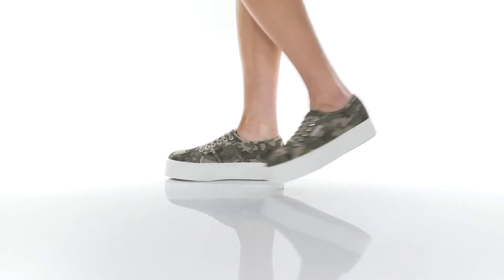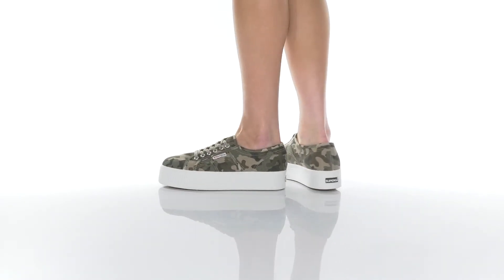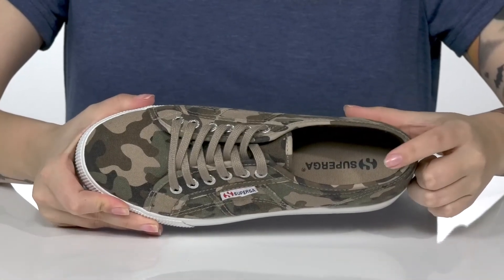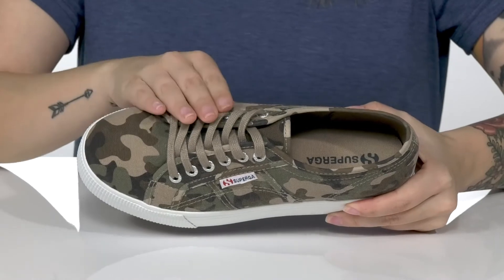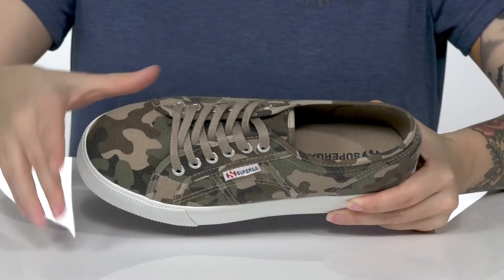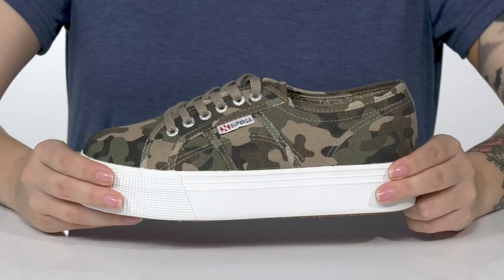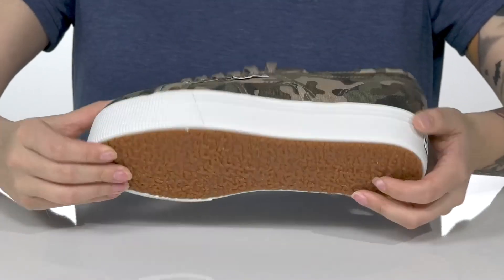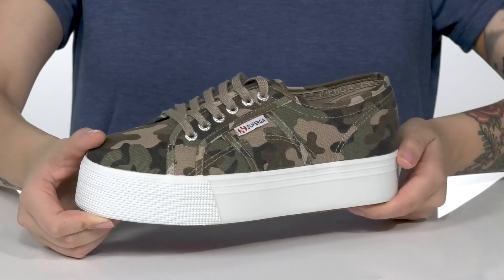Superga 2790 Cotcamofanw SKU: 9504490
Add a fun print to your look with the camo-patterned Superga&reg; 2790 Cotcamofanw Sneaker.
Canvas upper and lining with cushioned footbed.
Platform midsole.
Rubber outsole.
Imported.

Product measurements were taken using size 39.5 (US Women's 8.5), width Medium. Please note that measurements may vary by size.